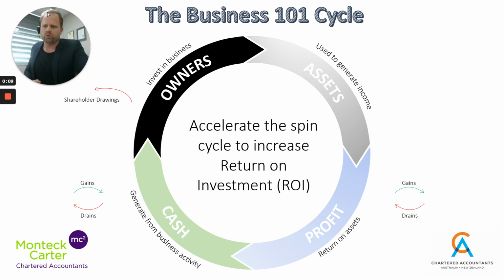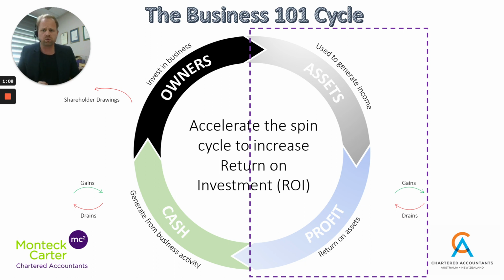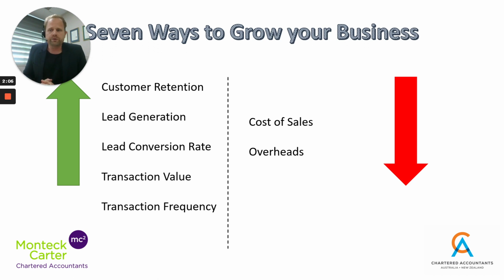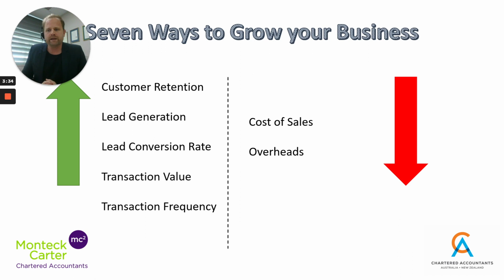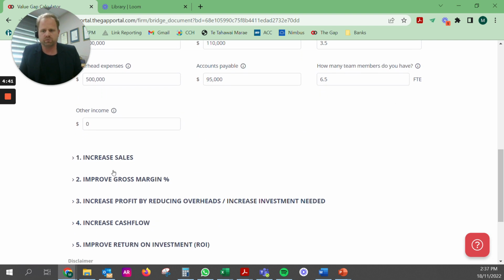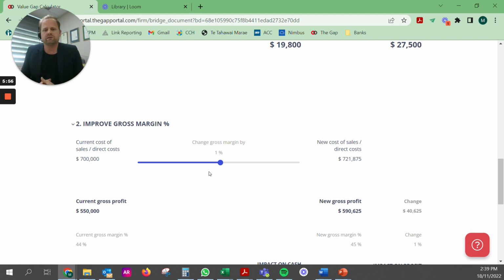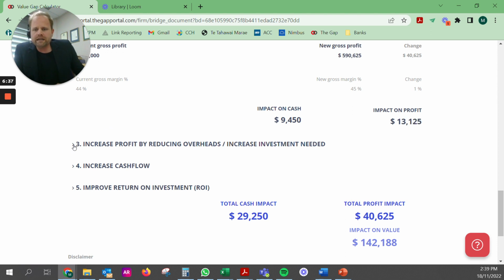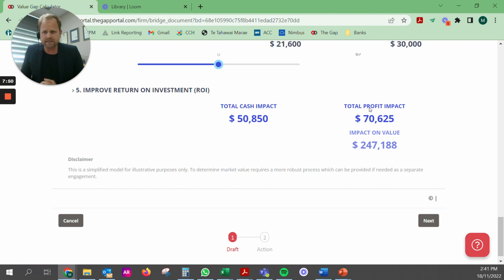The Business 101 Cycle - Asset Utilisation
Part 2 of The Business 101 Cycle, where we take you through the process of asset utilisation and how that can help improve your profit.